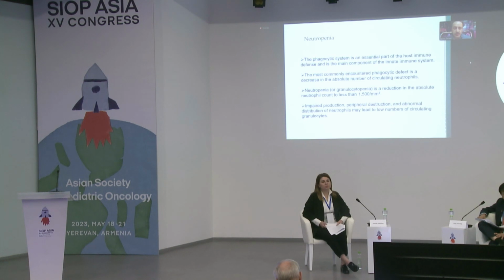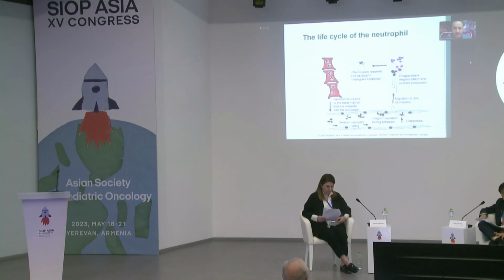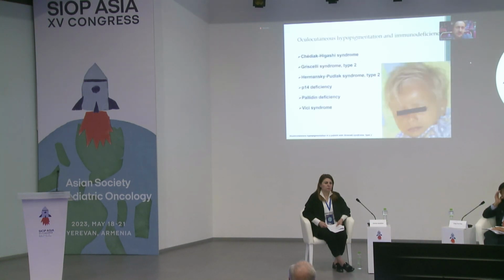"Approach to congenital neutropeniasNisreen Amayiri, Jordan"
👩‍⚕️ Nima Rezaei, Iran (online)
🚀SIOP Asia 2023 XV Congress
🎗️ Yerevan, Armenia
🔺May 18-21